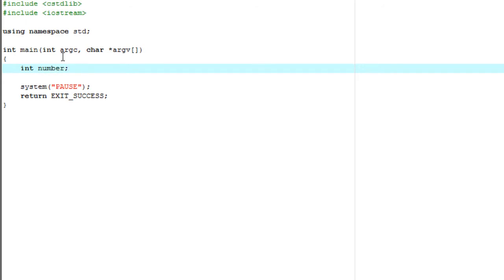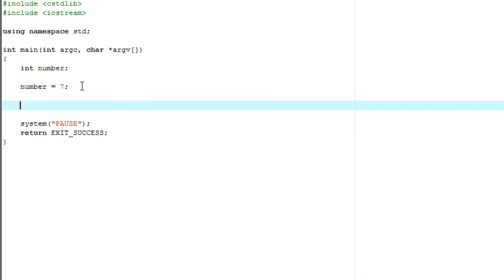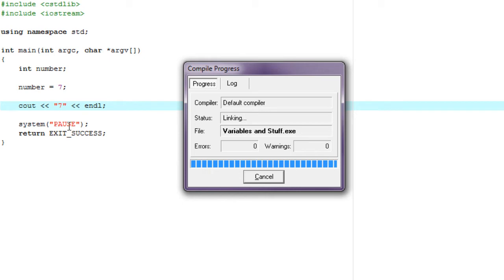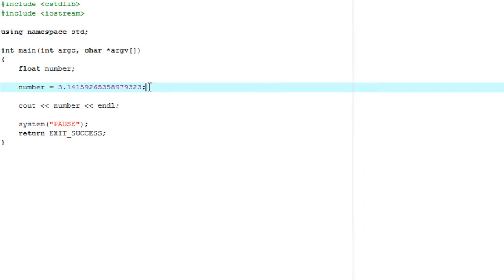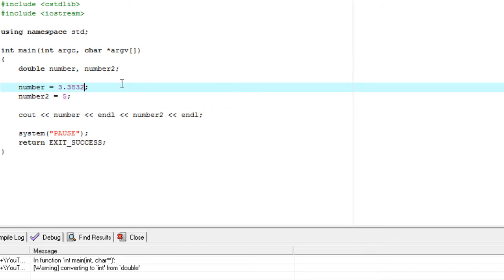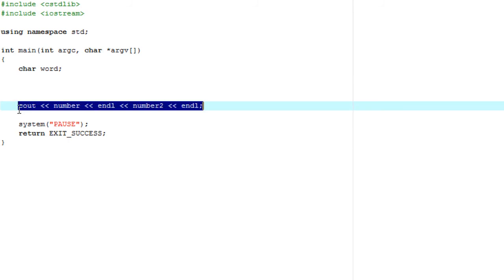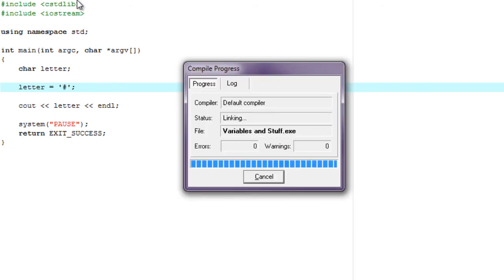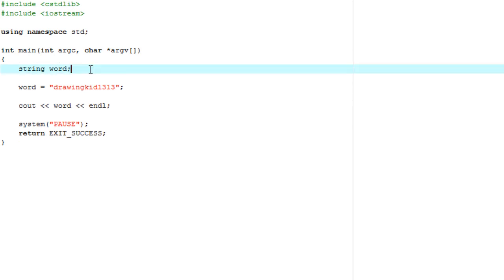C++ Programming Tutorial: Pt. 2 - Variables... Lots of them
Information ­

This is a new series that I wanna start. I've had a few people asking me if I could start a tutorial, so I figured; Why not?
I hope you guys enjoy and learn some stuff about C++.

Useful Links

Outro

The outro was made entirely by me.
Song name: Burn Alive (Skullee Remix)
Artist: Apparitions
The musical genius was used with direct permission from the band.